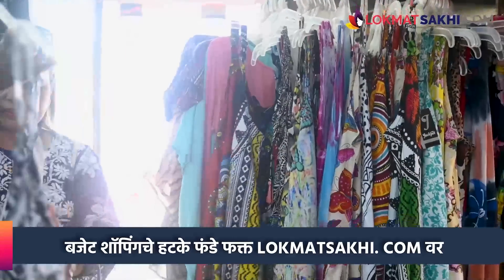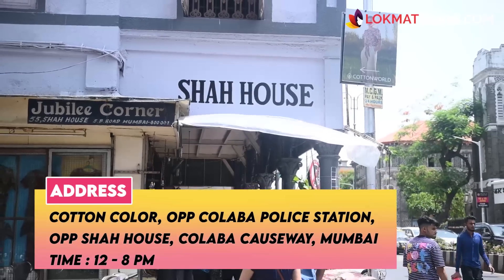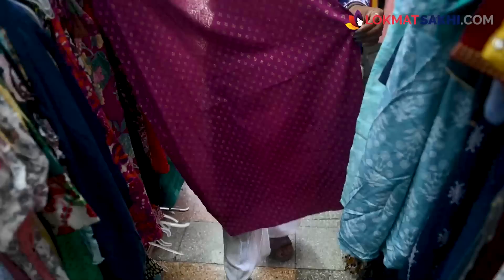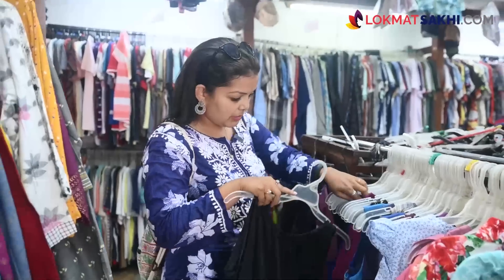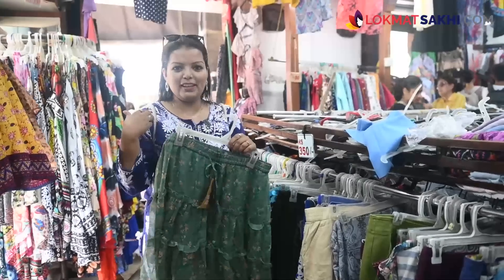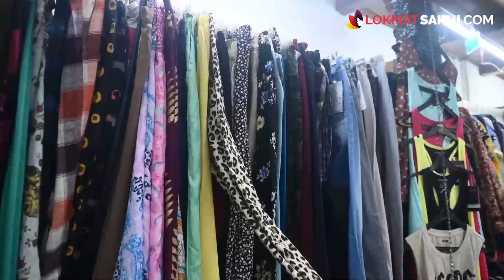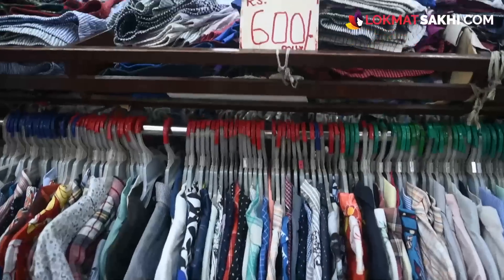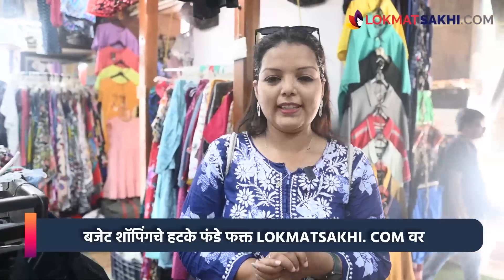महागातले Western Outfits स्वस्त दरात | Western Outfits Shopping In Mumbai | Street Shopping | AI2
Des:
महागातले western outfits स्वस्त दरात कुठे मिळतील? जाणून घेण्यासाठी पाहा हा व्हिडिओ.

Address:
Cotton color, opp colaba police station, opp Shah house, colaba causeway, Mumbai